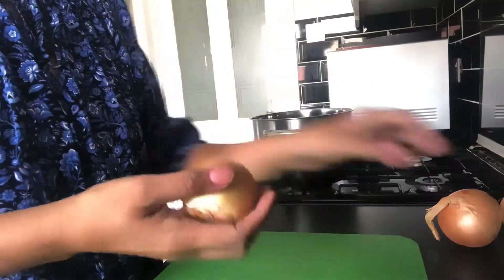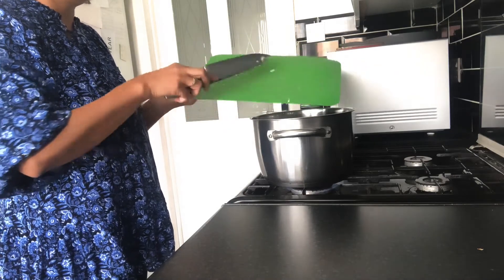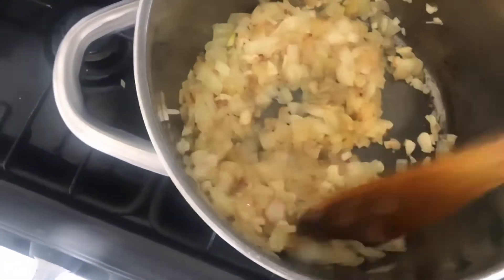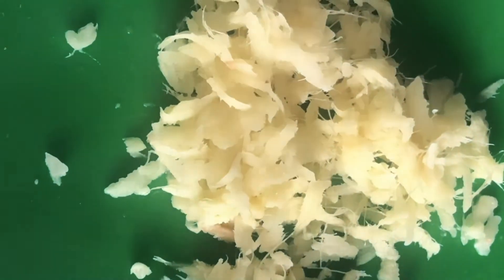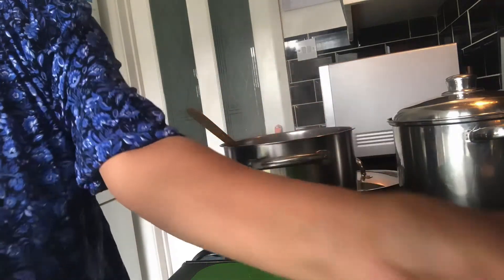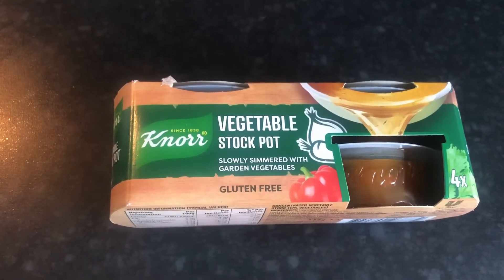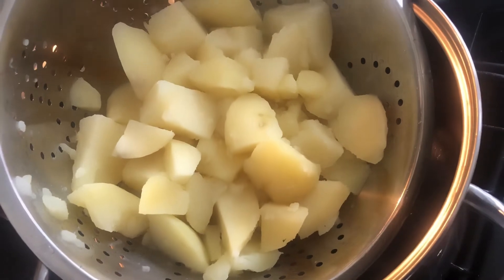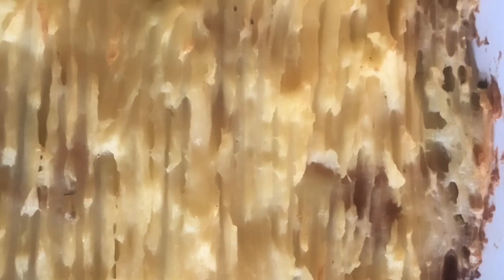Home made Quorn pie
Ingredients

2 table spoons of any cooking oil
3 onions
500g Quorn mince
Half of galic clove(5/6 pieces)
Ginger fresh personal so you can used less.
1 teaspoon Jeera
2 tablespoons of fenugreek
Chopped tomatoes half a can or less if you wish.
2 vegetable stocks
Half of bell peppers if you want to mix in colour or one whole bell pepper is fine.
1 can of spicy kidney beans
1 teaspoon of garam masala
1 1/2 spoons of salt

Mash
4 potatoes
350g unsalted butter
2 tablespoons of milk (any type of milk)

Cook quorn in a pan for about 10 minutes
Then in the oven for:
15 mins Gas mark 6 at 180 degrees.

I hope you enjoy making the pie, in the video I used alot more ingredients because I was making pasty also.  So this is the ingredients for the pie.